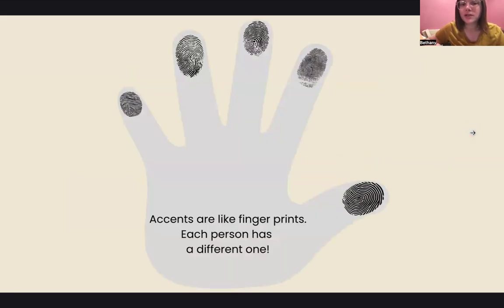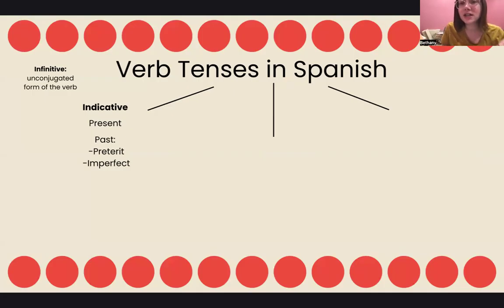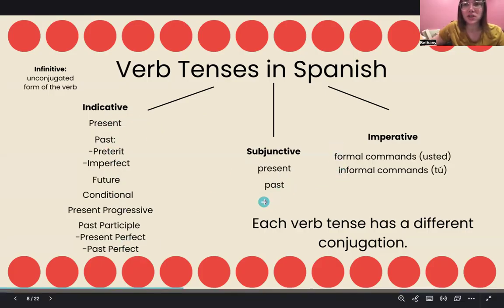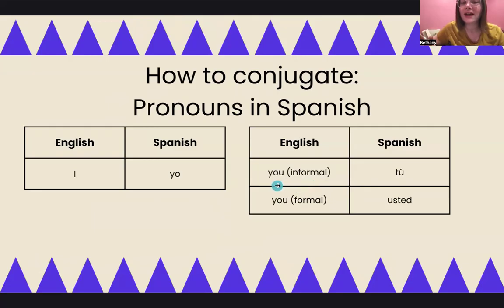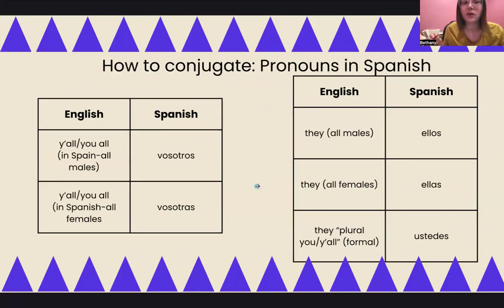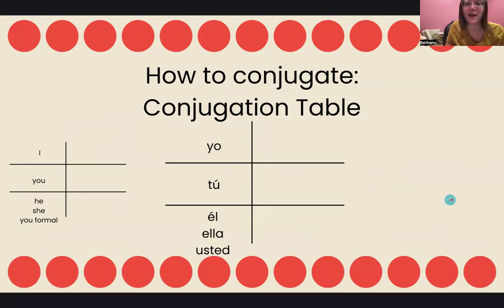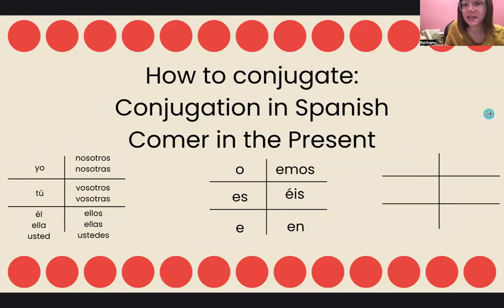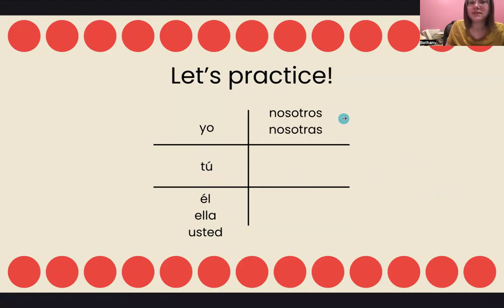How to Conjugate Verbs in Spanish (Spanish Practice 1)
Hi!